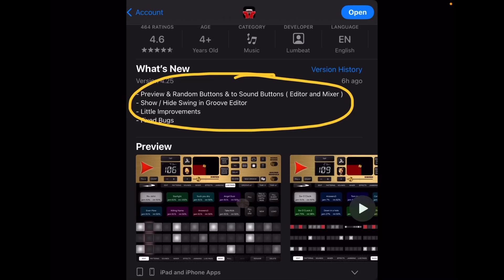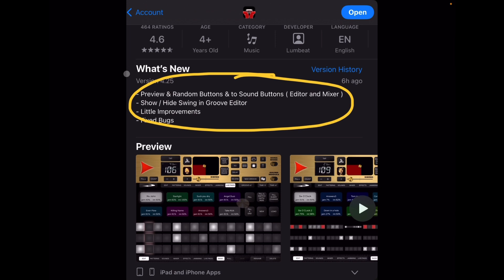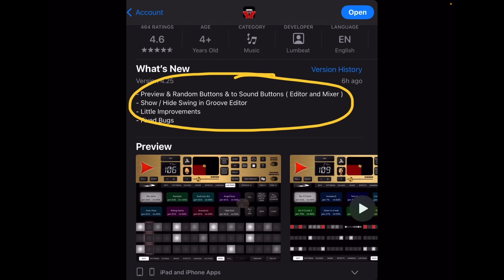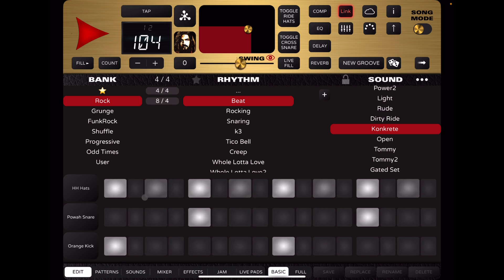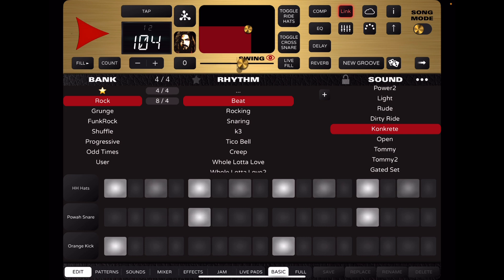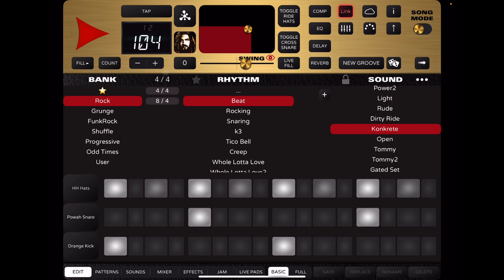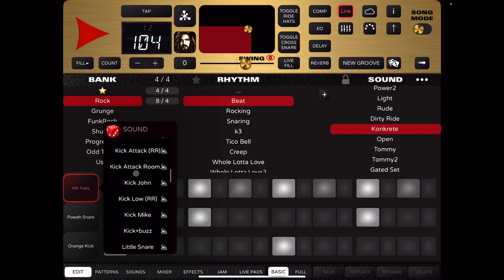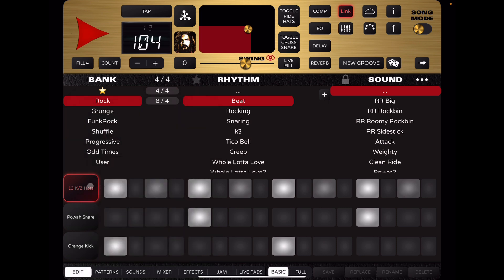Lumbeat Drummer Enhancements in under 5 Minutes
Several of the Lumbeat Drummer apps have received a couple nice enhancements recently. It took me a bit to figure out how they worked and this video shows them in action in Rock Drum Machine. There may be something I missed, so please leave a note in the comments.

** Correction ** In the video I said "Rock Drummer" but the app is called Rock Drum Machine.